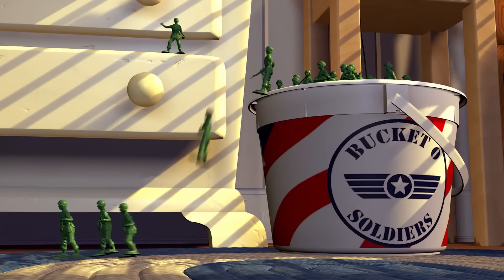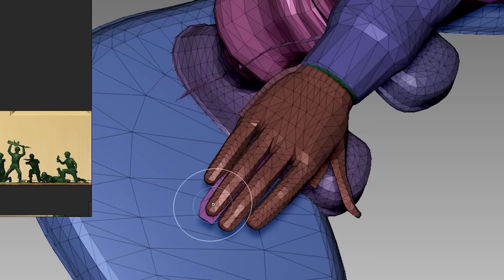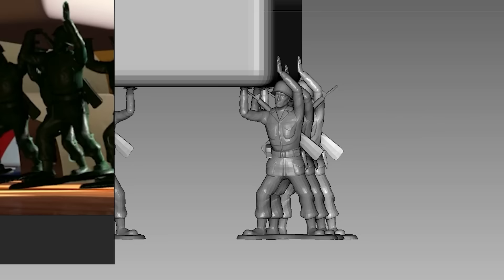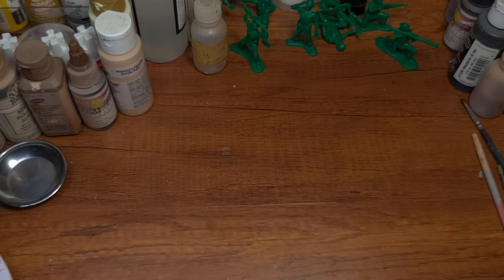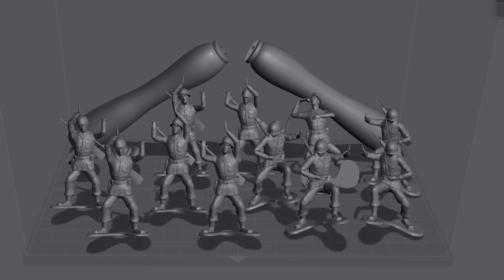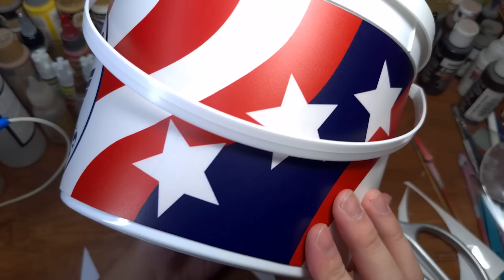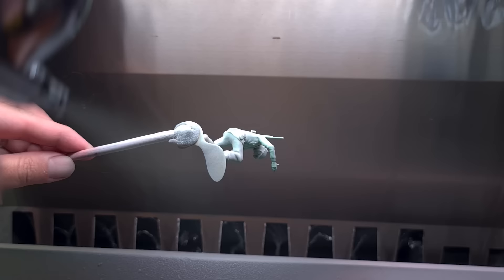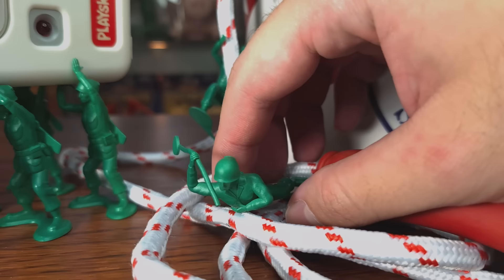I Made Toy Story Bucket O Soldiers In REAL LIFE | 3D Print Custom Signature Collection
0:00 Let's talk bucket
0:48 We need Carrying soldiers
2:39 Sliding soldiers
3:38 Accurate jump rope handle
4:18 Flattened soldier
5:07 Bucket label recreation
6:12 Printing completed
7:40 Painting complication
8:13 Fake wood